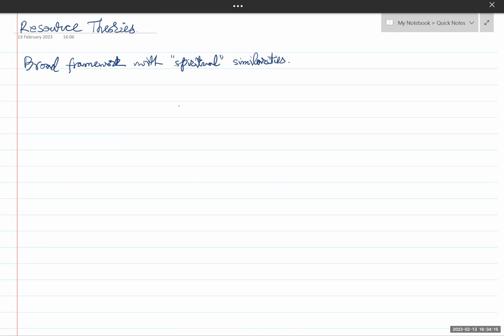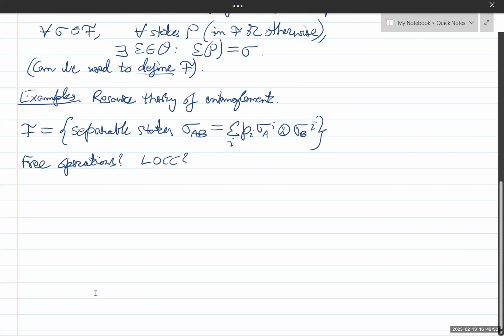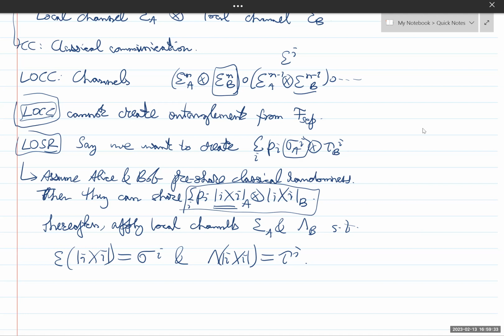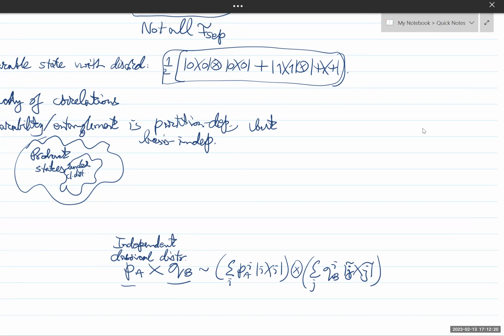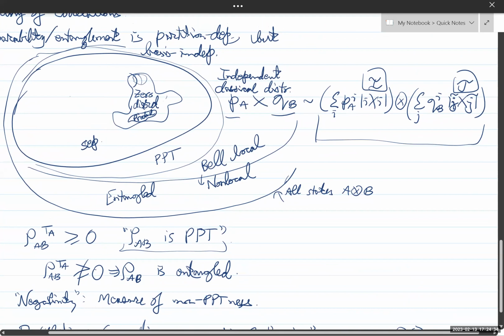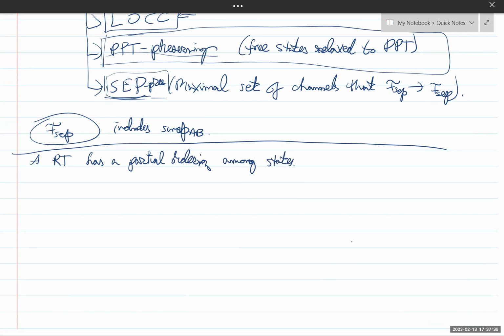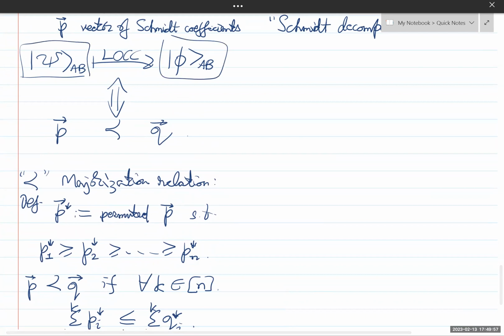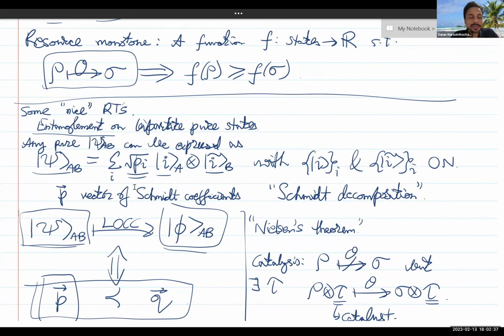Varun Narasimhachar - Resource theories (LOCC, LOSR, PPT, discord, non-locality, discord, ...)